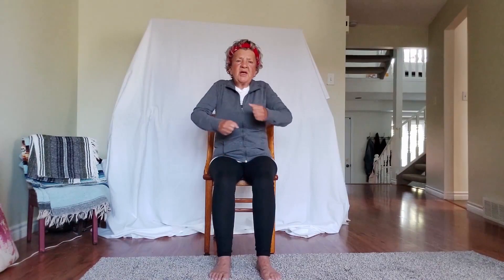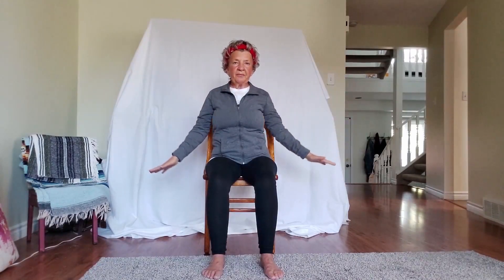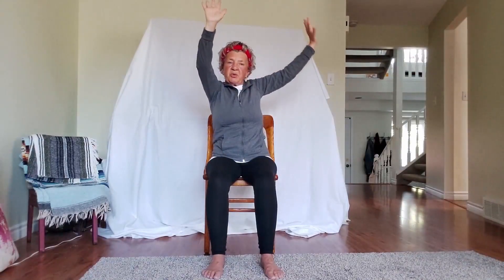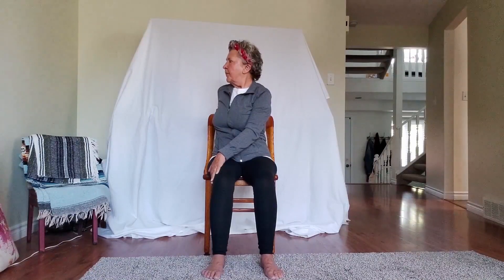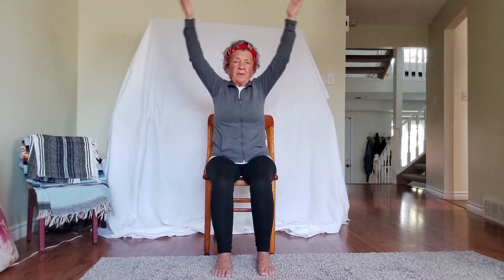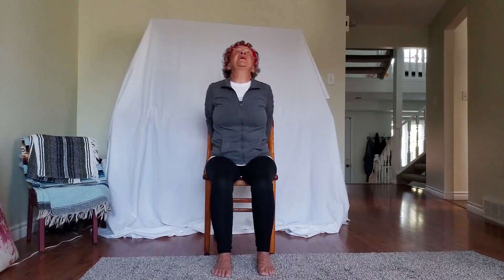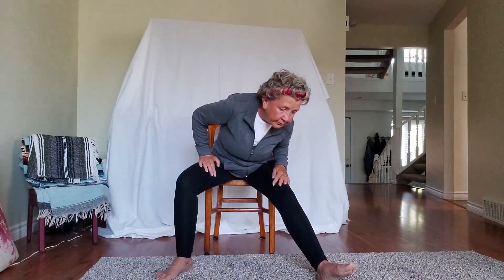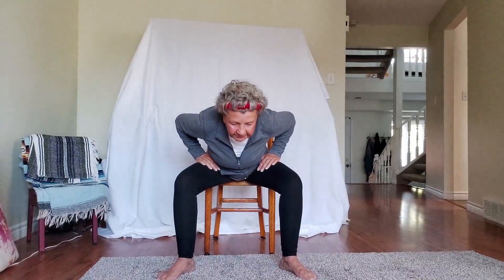Chair Yoga for Seniors and Low Mobility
If you have issues with getting up and down from the floor to do yoga don't worry, Yoga in a Chair is for you.  You will get the benefit of moving and stretching your joints and muscles and build strength that will lead to being able to join the other Yoga classes I have.  Chair Yoga is great if you need to have a good stretch at work when you spend all day sitting and want to wake up your body and stimulate your circulation.  As with all Yoga classes if you are under a doctors supervision check with them first to make sure it is safe for you.  Also only do what you can, we want to feel an achy stretch but not pain of any type.  Take it easy at first and go from there once you start to move more freely.
Sorry that its longer than 20 min, it's hard to not get carried away doing Yoga